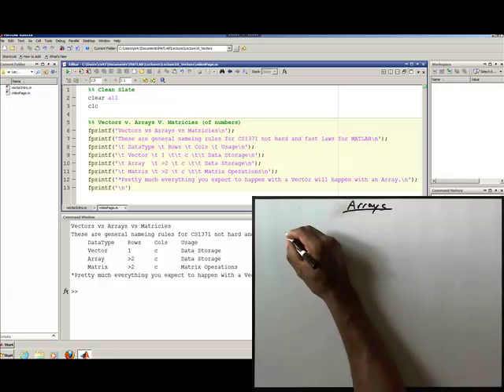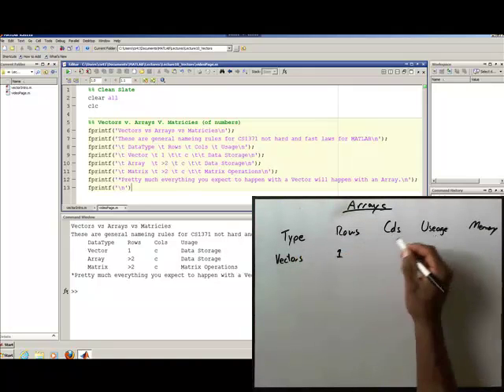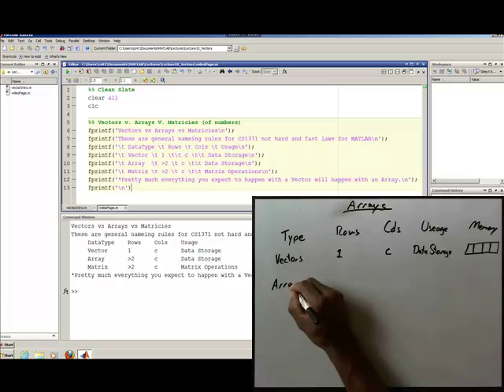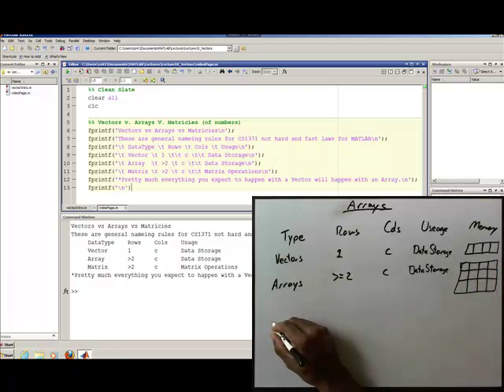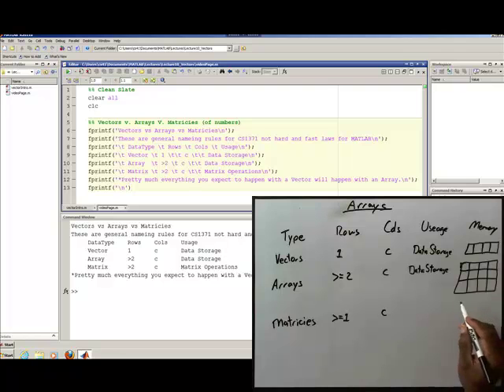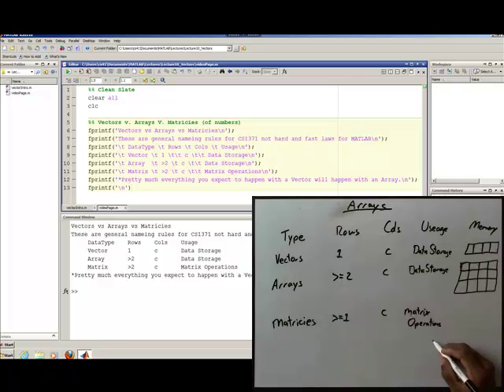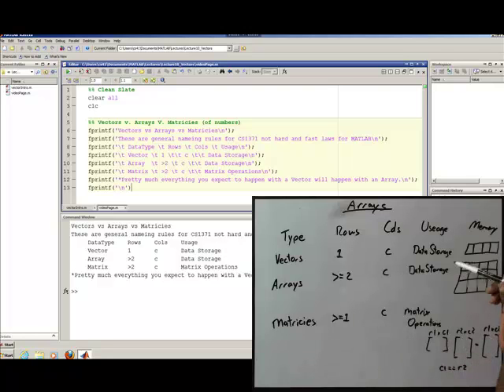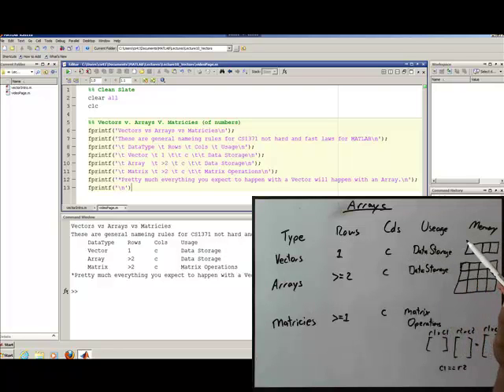Arrays: Intro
Introduction to the concept of Arrays